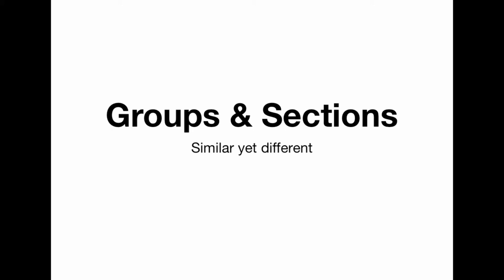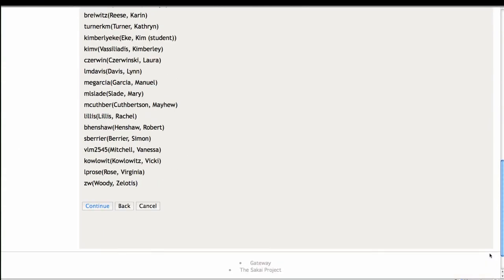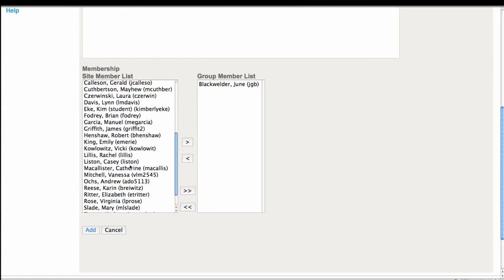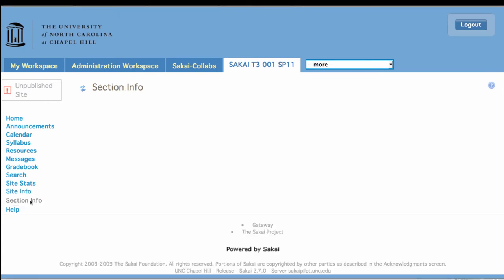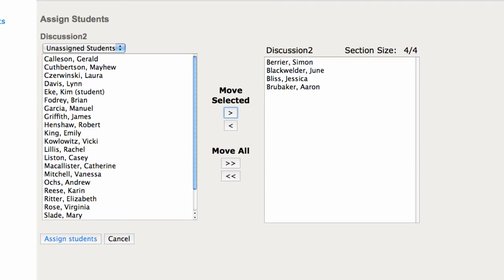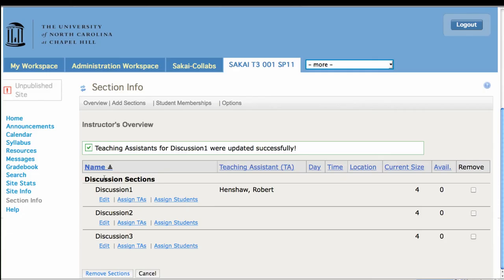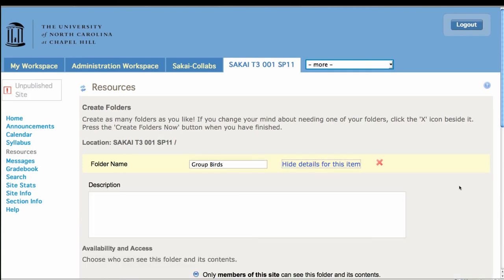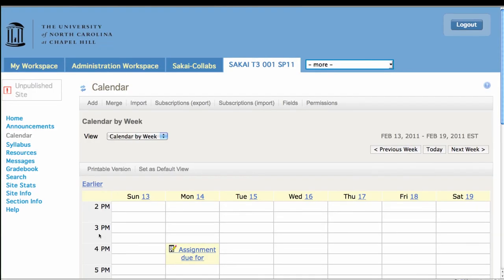Groups and Sections in Sakai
Groups and Sections are similar but different concepts in Sakai. This overview covers some of those differences and shows how to create both groups and sections. Once they are created, you can deploy tools and content.